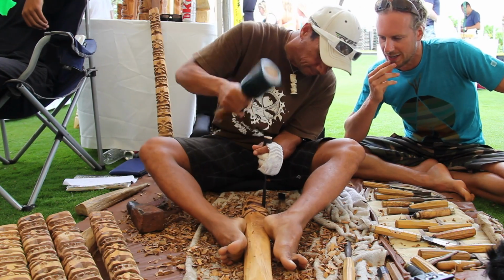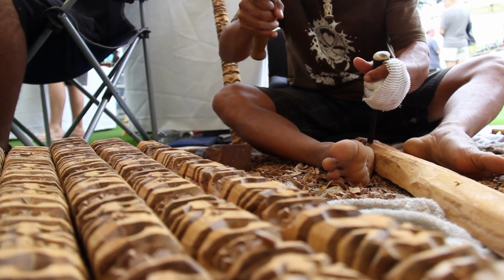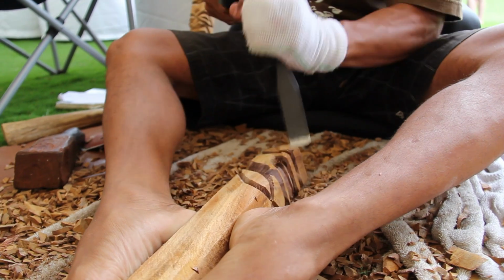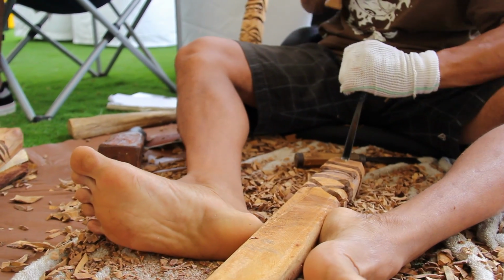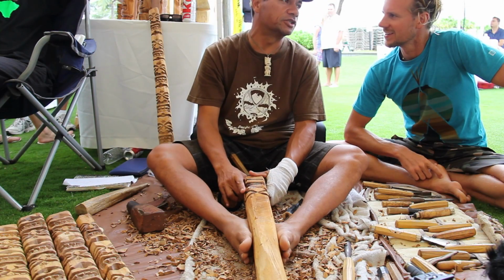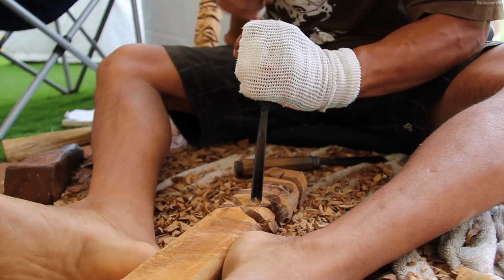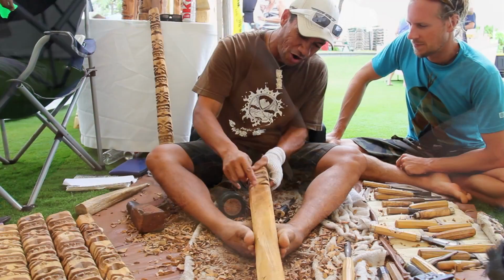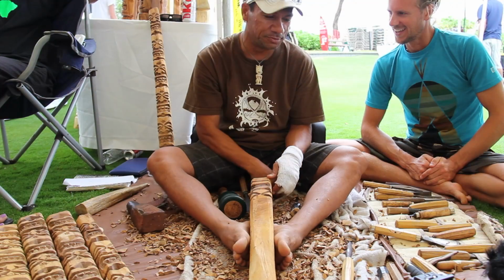Willy | A Wanderfoot Woodcarving Artist in Maui, Hawaii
| Wanderfoot | A Digital Adventure and Travel Magazine

Meet Willy, a 4th generation Polynesian wood carver... such a kind and inspiring man!  Willy and his family carve tiki. This unique craftsmanship has been passed down through generations of master carvers in this family.

Willi, his brothers, and his father carve simple extraordinary sculptures, including all styles of tikis (from Hawaii, Tonga, Samoa, Fiji, Maori, and other Islands in the South Pacific). Whether it's ocean life, animal scenes, canoes, walking sticks, wall hangings, full life sculptures, or furniture, each piece is hand-carved and created with respect. Tiki carvings may be as small as 5 inches or as big as 8 feet -- even larger!

Read more on this interesting craft, and this inspiring craftsman, on the Wanderfoot digital magazine